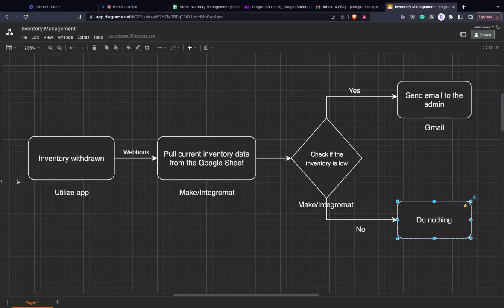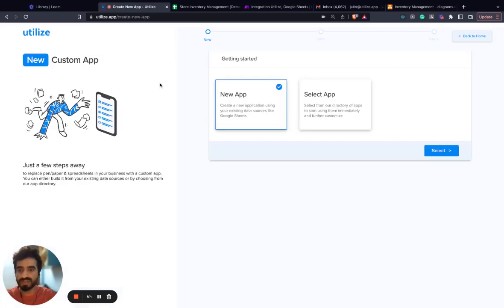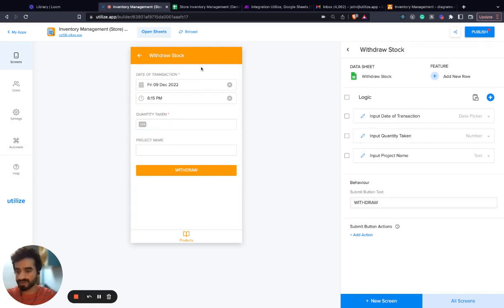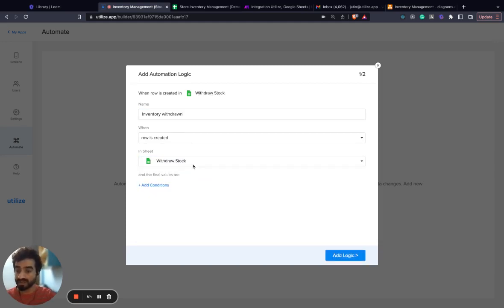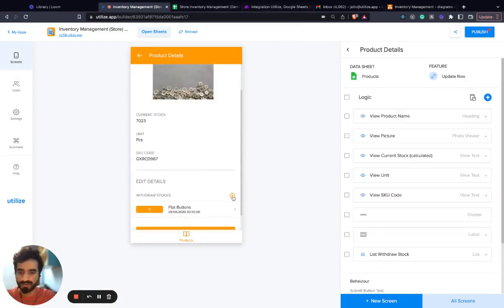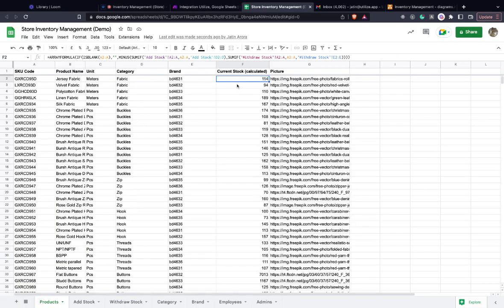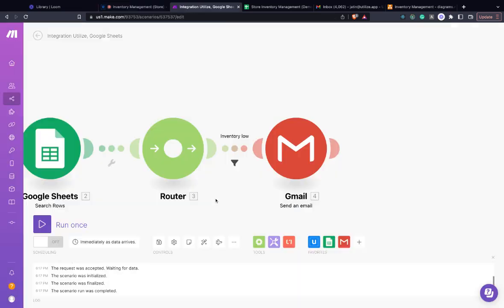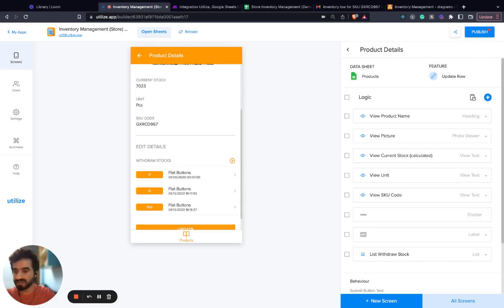Inventory Management App with no-code tools (Utilize.app, Make, Google Sheets)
This short video demonstrates how to build a customized inventory management system using no-code tools.

This tutorial is helpful if you are looking for a simple way to manage your inventory and send alerts when your stock is low, but do not want to subscribe to a complex business software.

Tools used,

A no-code tool to build simple mobile apps from your Google Sheets. The apps will be used by your inventory/warehouse teams to input the inventory in stock and track how much stock is withdrawn.

2. Make (Integromat)

Make (formerly Integromat) allows you to visually create, build, and automate workflows. You can connect your apps built on Utilize to your Google Sheets and Gmail to track data and send alerts.